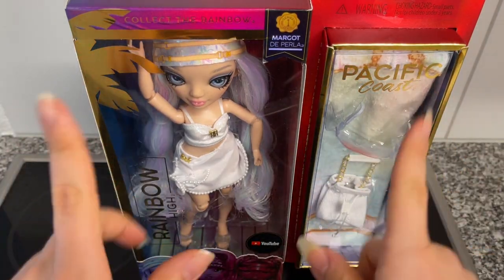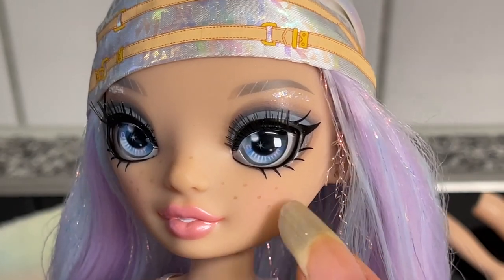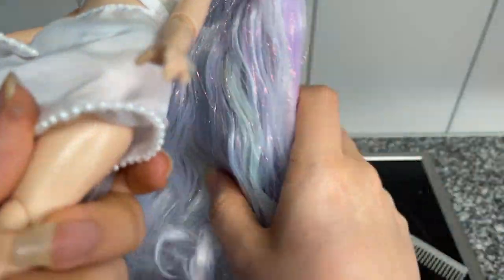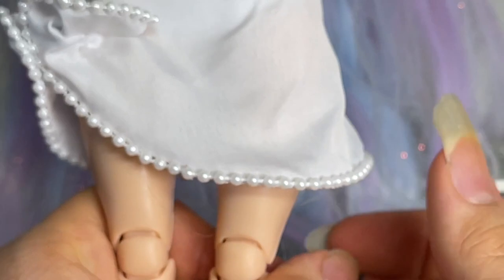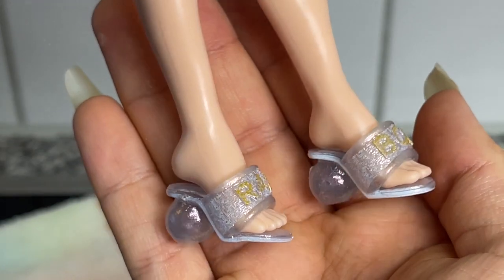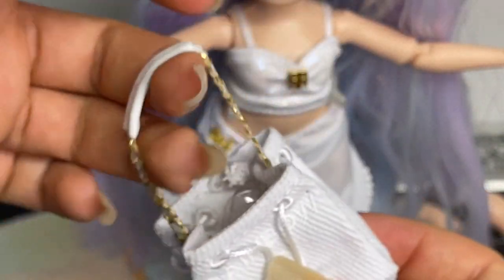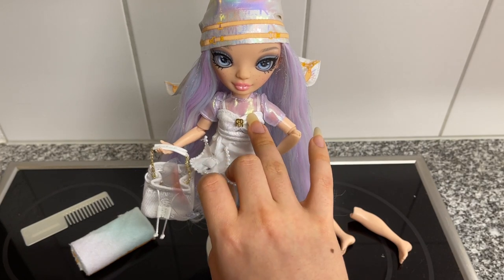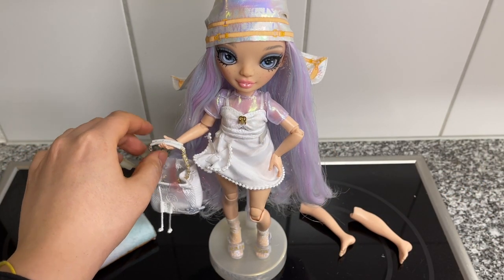🌈✨RAINBOW HIGH✨🌈|Pacific Coast ☀️|MARGOT DE PERLA In-Depth Review! 🐚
In this video i Review MARGOT DE PERLA from the new Pacific Coast line!
What do you think of her!?

Stay peachy!